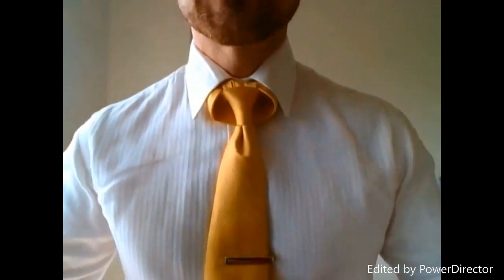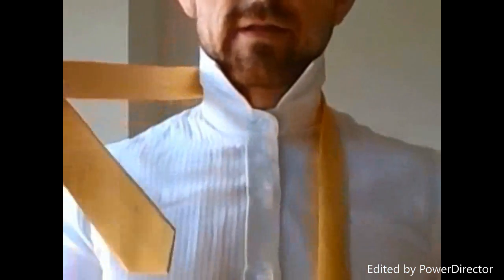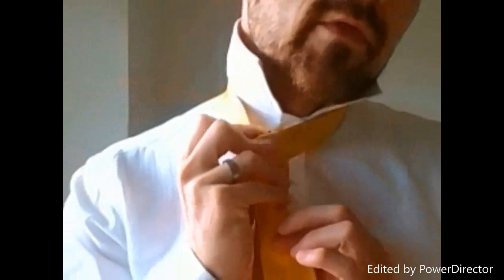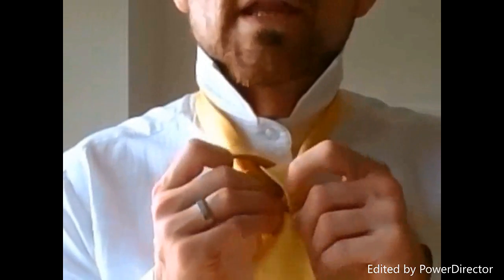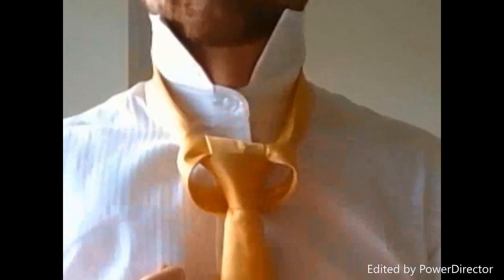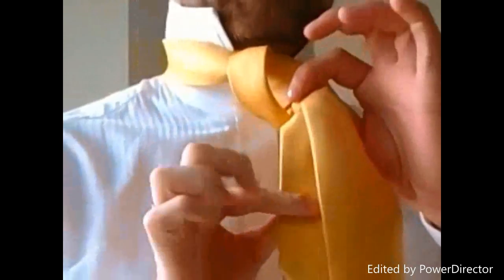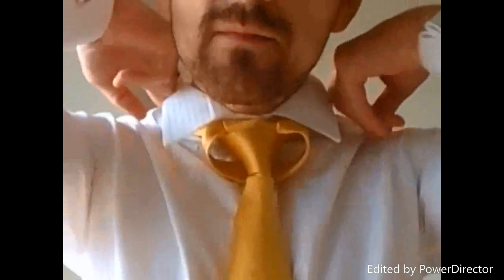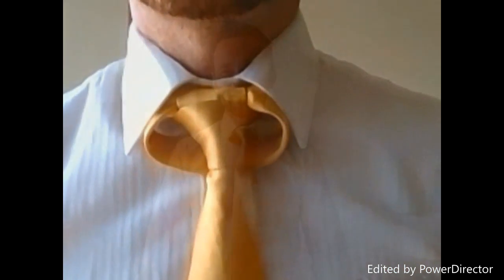How to tie a tie Taurus 'Lin' Knot by Linwood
Before I could record a video with the Australian Securities Exchange (ASX) about how to get started as a trader and using the ASX Game, I first had to decide which knot to tie on the day.  I chose the Taurus 'Lin' Knot by Linwood Darkis.

This knot should look like a bulls head with horns, so it was the perfect knot for the stock exchange.  It is big, bold, and definitely a statement piece.  Wear this knot wherever you are comfortable standing out and being different, because this knot will definitely be noticed.